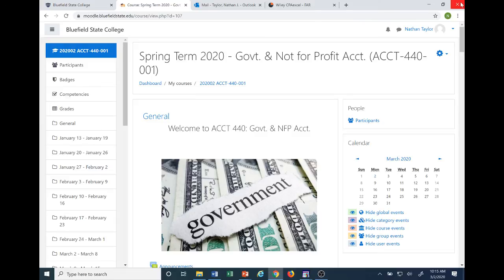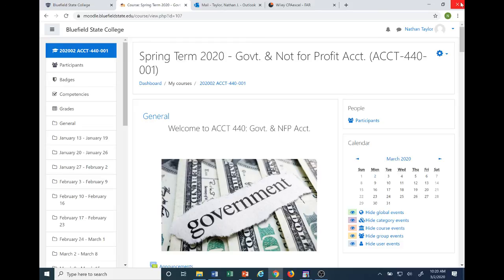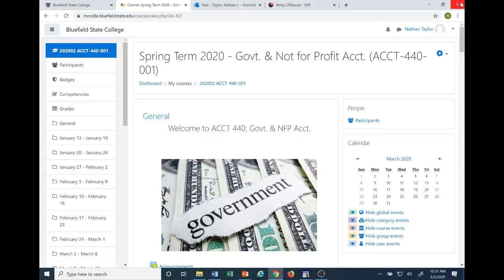Nathan Taylor Live Stream